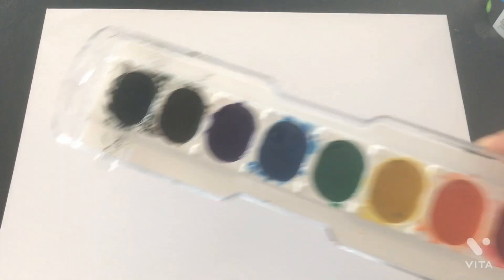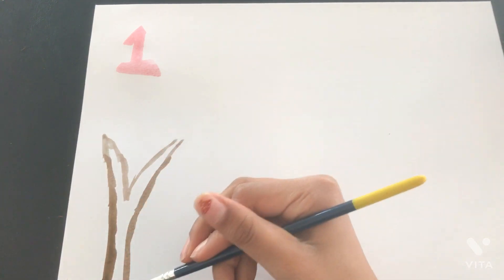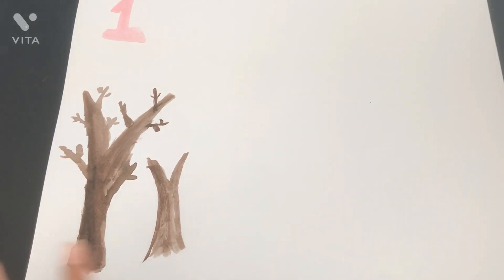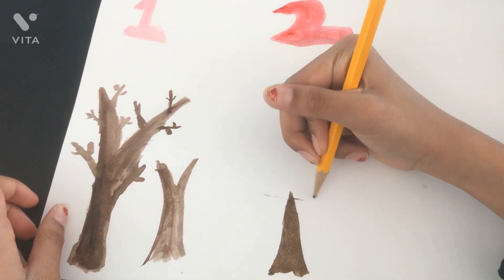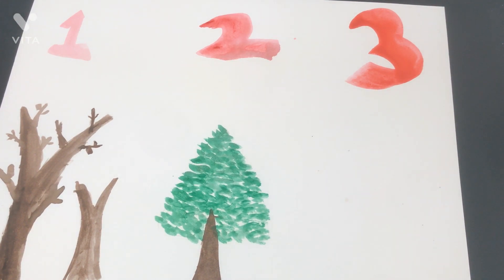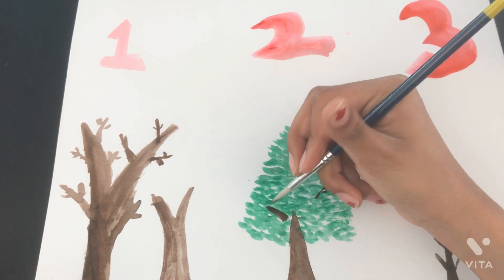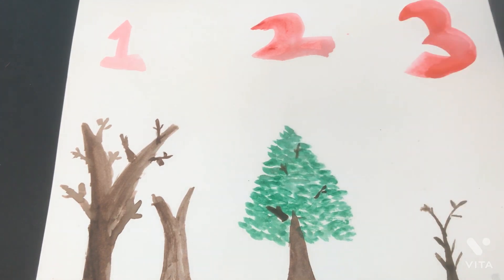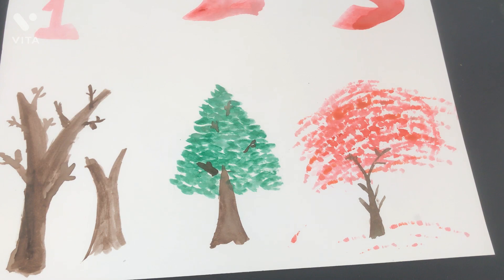How to watercolor paint 3 different types of trees!